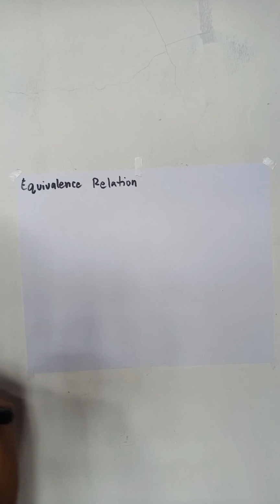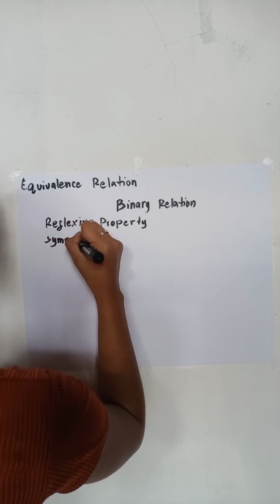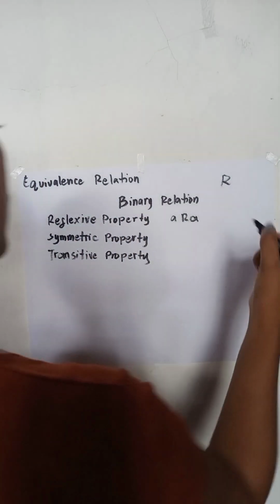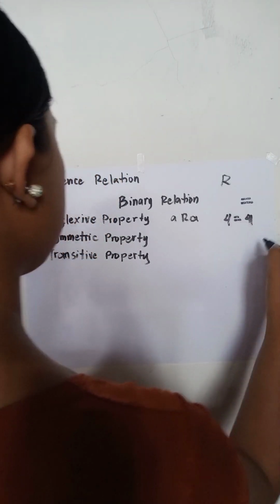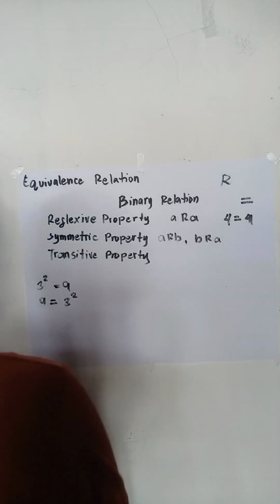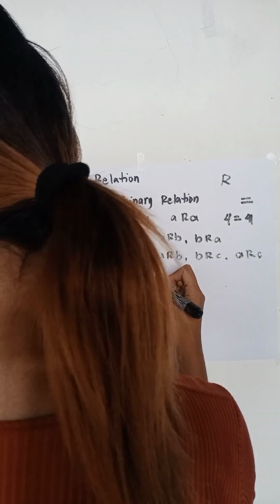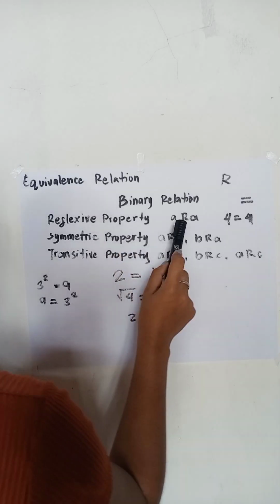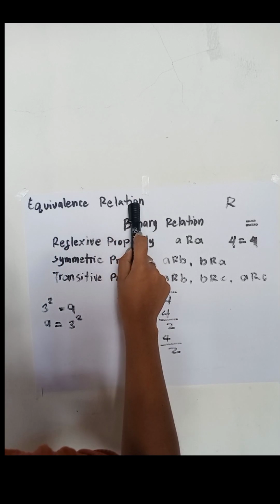Equivalence Relation (Abstract Algebra)